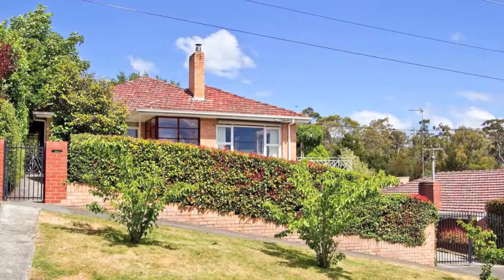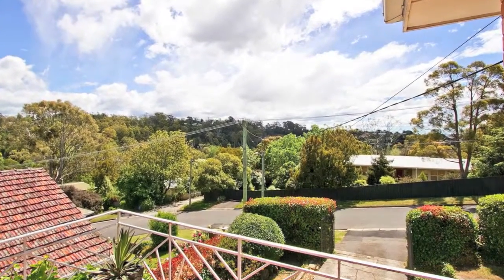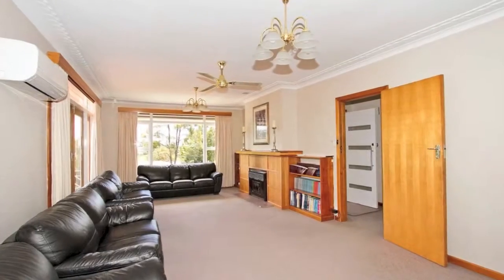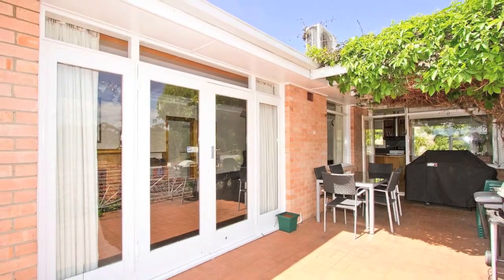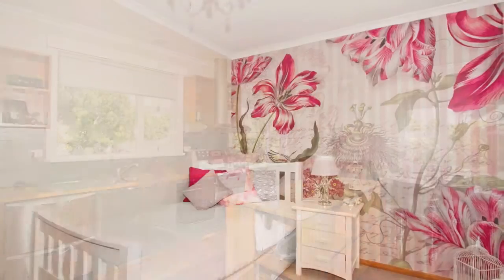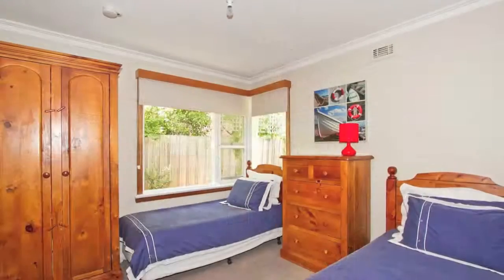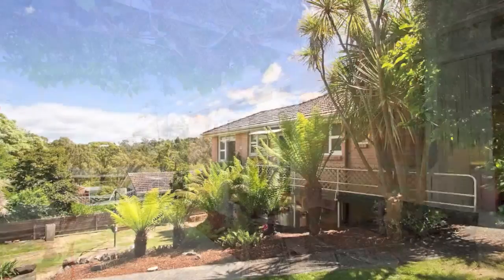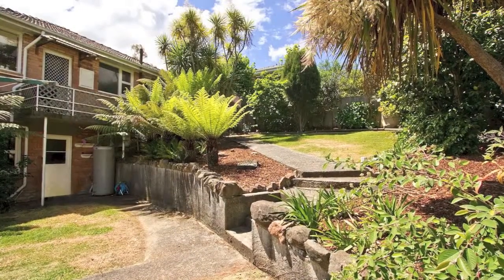Real Estate Launceston - 17 Veronica Crescent, Norwood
Ananda Cairns
Property Consultant